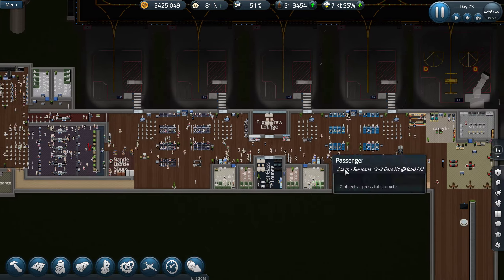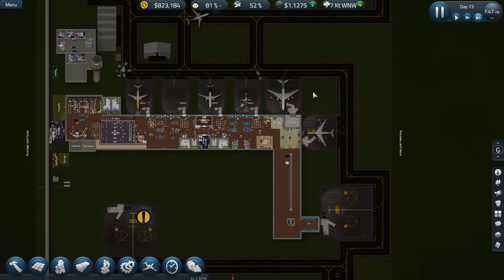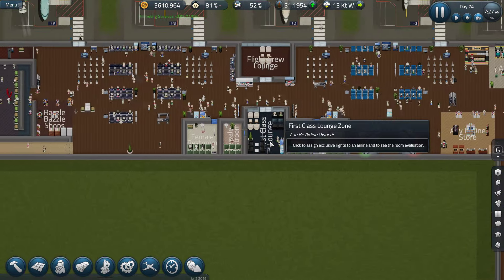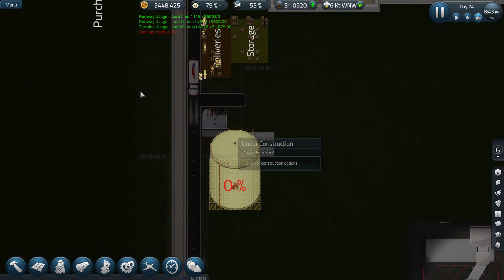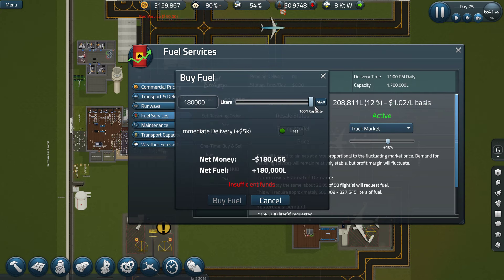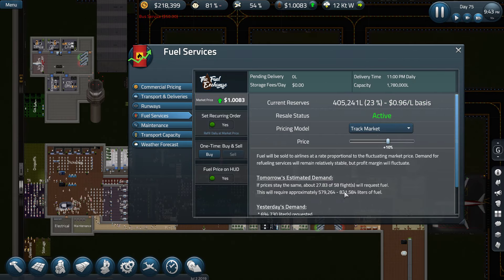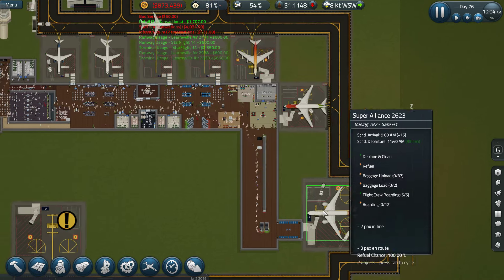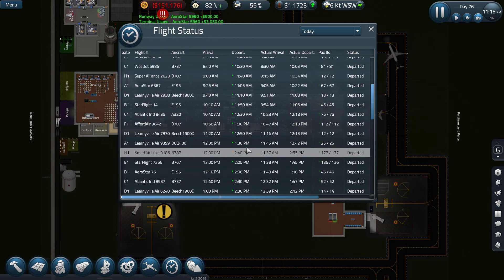SimAirport Episode 15 - Going Bankrupt With Fuel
Welcome everyone to the first episode of SimAirport. It is an absolute favorite game of mine and I have not seen some of my favorite YouTubers do it justice. Which is why I have taken up the responsibility myself.

For a long time I have watched many gameplays for this game but after finally getting this game on sale I am here to play it for you all on youtube. I will try to gather all the experience from previous gameplays/lets play series that I have watched, and construct my very own first Airport in this game with as much grace as I can.

I am warning you though as this will not be an easy task to achieve, as I need your help to reach this goal and create the best SimAirport gameplay on Youtube.

So hope you enjoy this wild ride of the next management game I tackle for you guys.

P.S. Starting this game with the latest version available - SimAirport July 2019 Update.